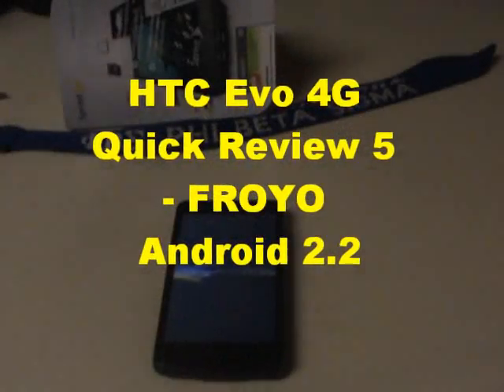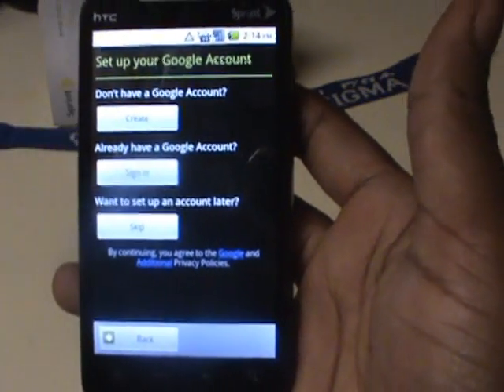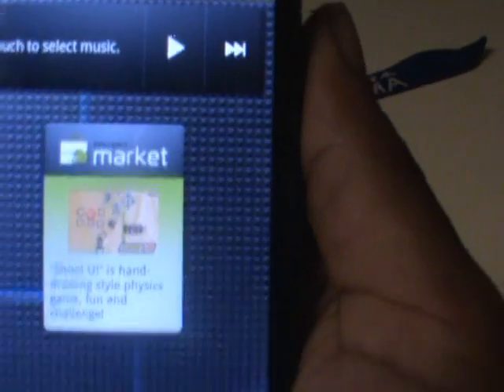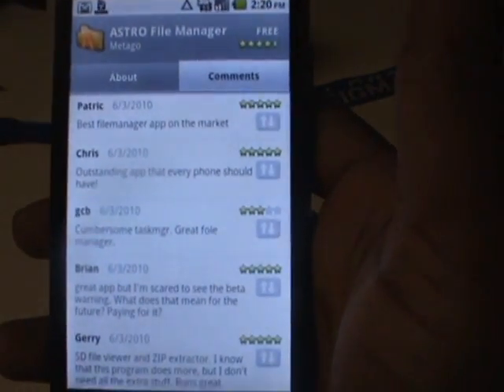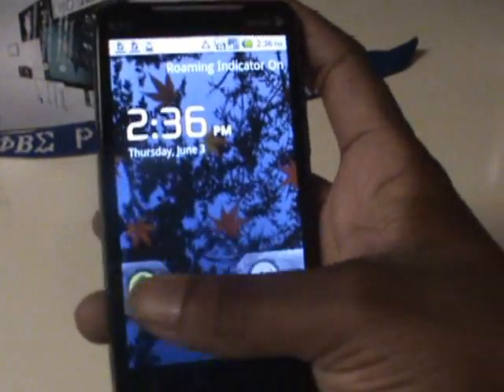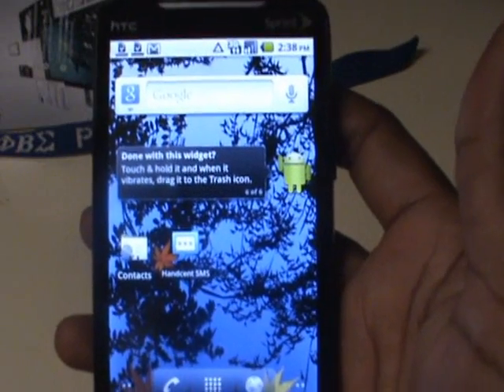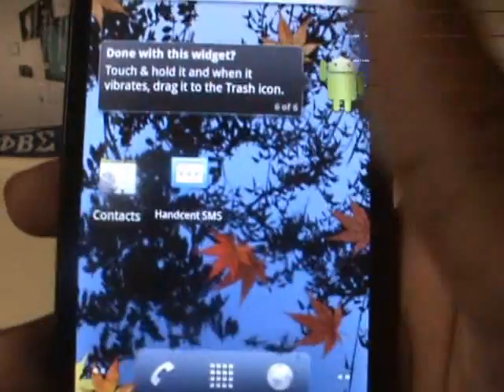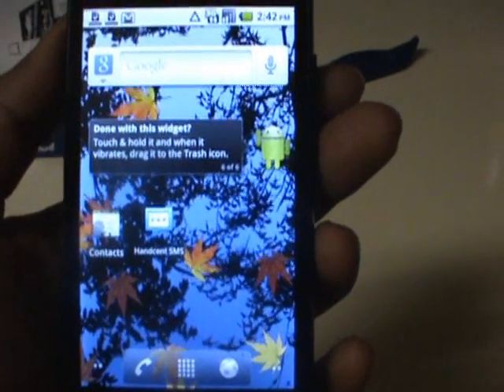HTC Evo 4G Quick Review 5 - Android 2.2 Froyo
Review of my rooted Evo with Test version of froyo courtesy of the developers